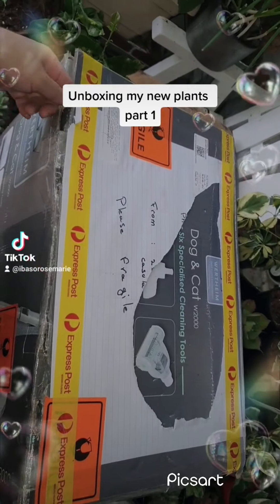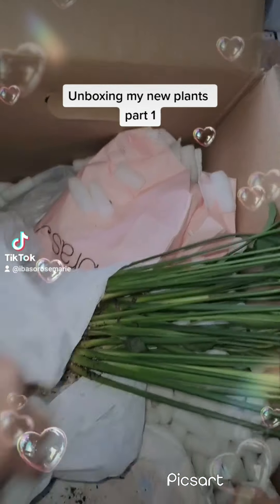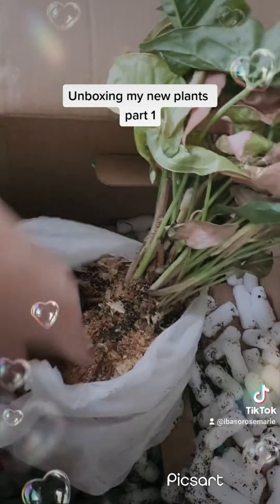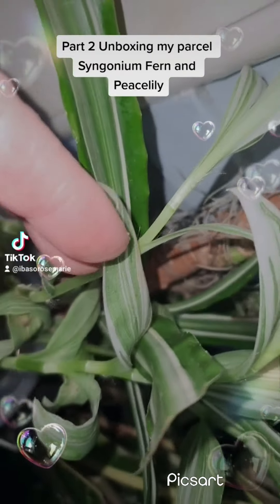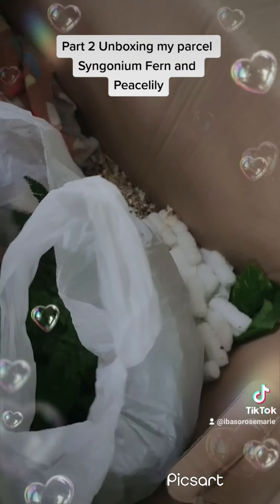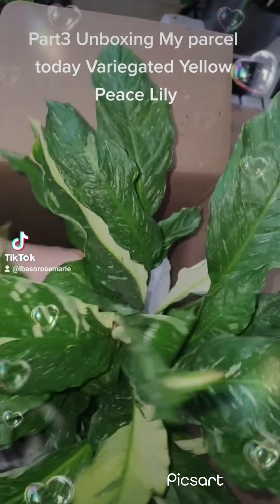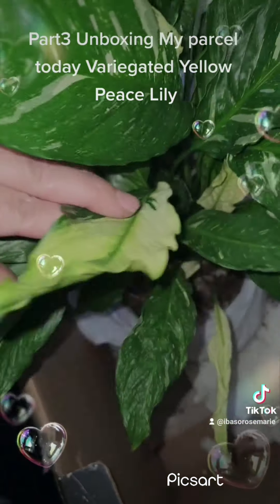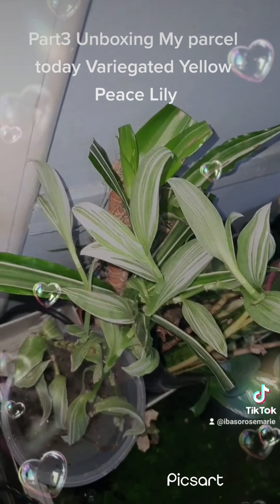Unboxing my new Parcel... Peace Lily, Fern, Syngonium.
Let's watch unboxing my 5 plants I received in the mail today wahooo. I can share more uploads for you to watch and inspire.